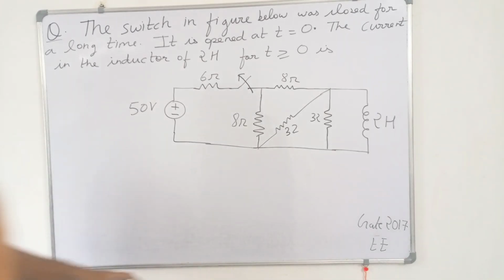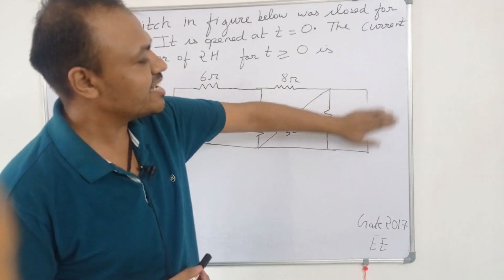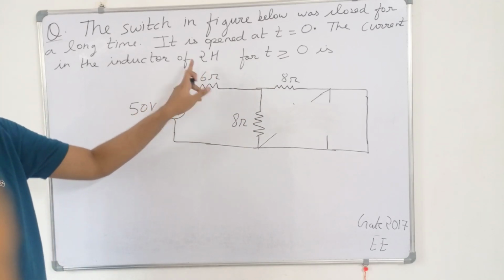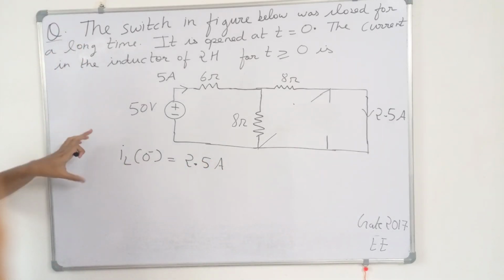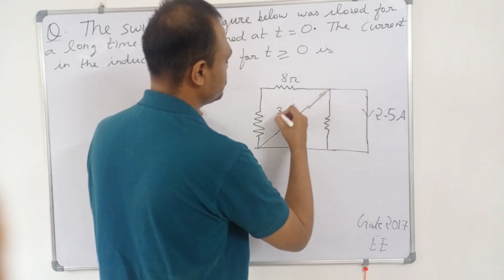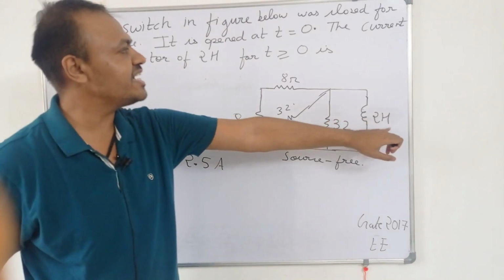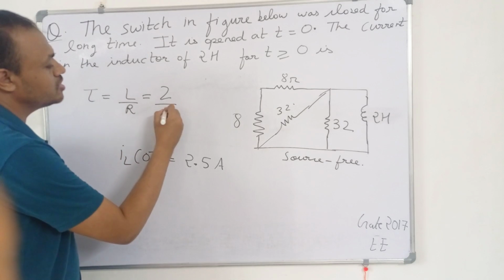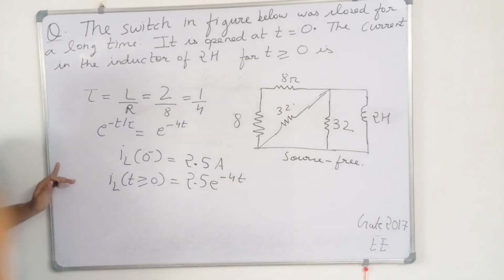Gate 2017 Electrical (EE) Solutions | Transient Analysis | RL circuit | Network theory